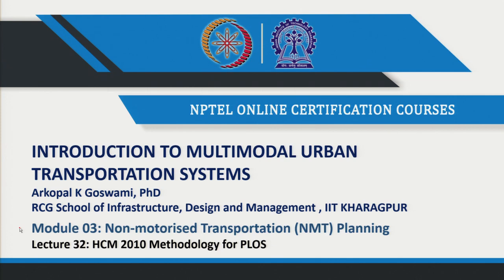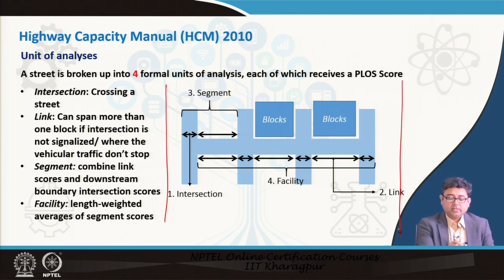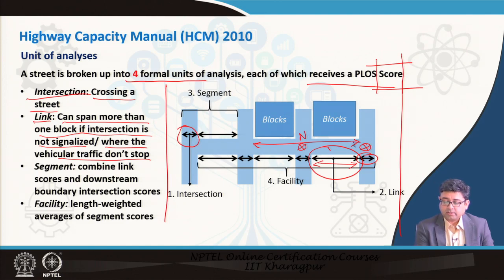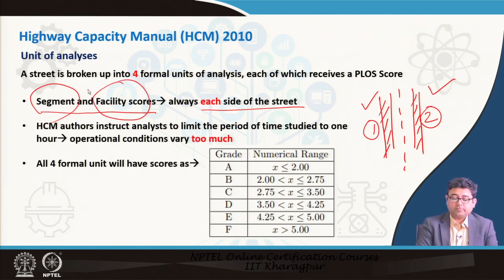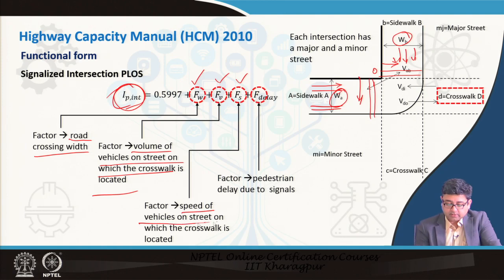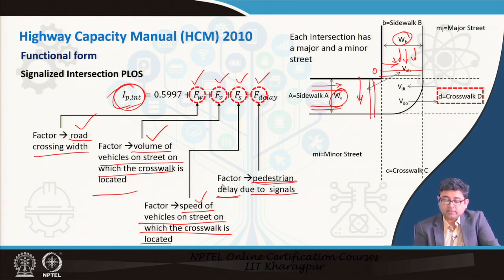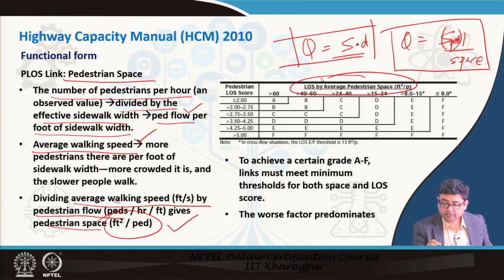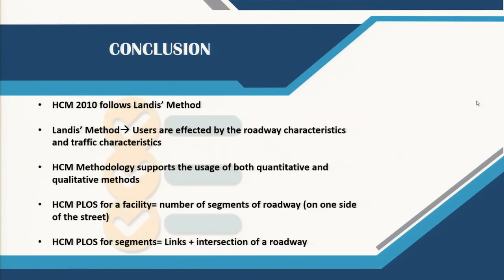Lecture 32: Non-Motorised Transportation (NMT) Planning: HCM 2010 Methodology for PLOS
"PLOS Methodology for:
--Intersection
--Links"